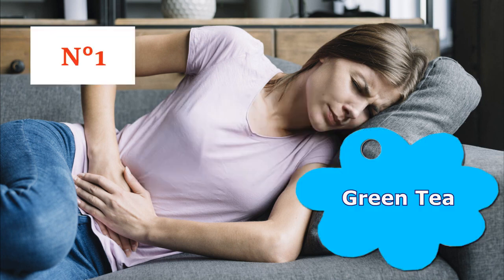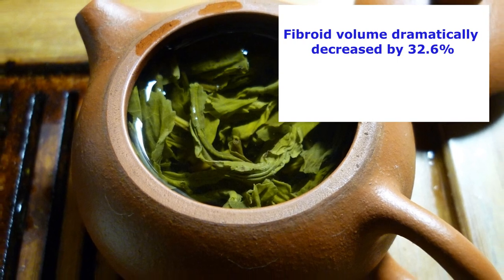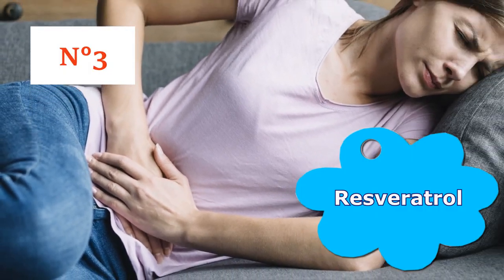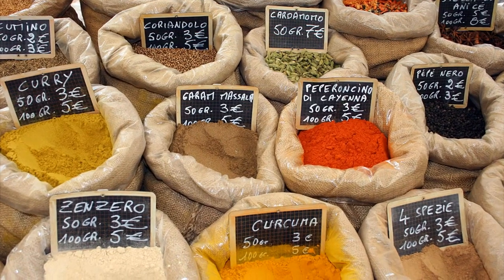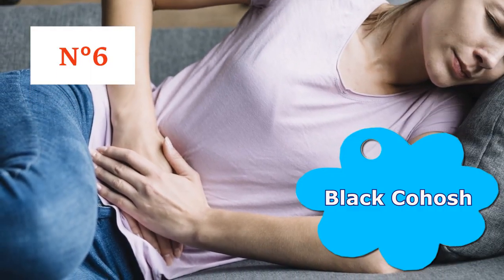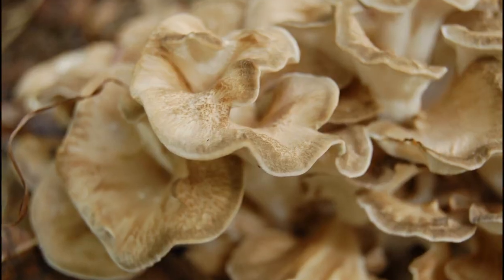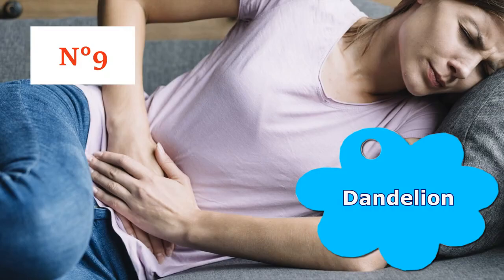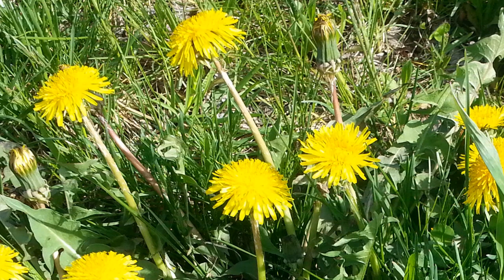Fibroids Natural Treatment 10 Herbal Remedies Backed by Science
If you was diagnosed with uterine fibroids, you may prefere to heal them the holistic way instead of surgery or drugs. How to treat fibroids naturally and avoid surgery?

Discover 10 herbal remedies backed by science that are able to shrink fibroids in some cases.

1. Green Tea
2. KBG
3. Resveratrol
4. Curcumin
5. Vitamin D
6. Black Cohosh
7. Maitake
8. Kanchnar Tree
9. Dandelion
10. Chasteberry

"DOSAGE according to clinical studies:

GREEN TEA: In a study, women with symptomatic uterine fibroids with lesions of 2 cm³ or more received a daily oral treatment of 800 mg of green tea extract with 45% EGCG. SOURCE

CURCUMIN: The recommended dose for curcumin supplements for uterine fibroids is 300 to 400 mg 2 to 3 times a day for a standardized curcumin extract at 95%. However, the dose would vary depending on the formulation, so it is best to consult a doctor before taking curcumin supplements. Avoid taking supplements on an empty stomach and near the time of taking medication. SOURCE

VITAMIN D: The recommended dose of vitamin D for adults is 400 to 800 IU per day, although some claim that it takes 1000 to 4000 IU to maintain adequate levels. However, in a study, patients with hypovitaminosis D received a low-dose vitamin D supplement of about 1500 IU/day for six months, which significantly decreased the growth of uterine fibroids. It is important to note that these are specific studies and that the dosage may vary depending on individual circumstances. Always consult a health professional before starting any new supplement regimen. SOURCE

BLACK COHOSH: The standard dose of cimicifuga racemosa for various conditions is 40 mg to 128 mg of extract per day for a maximum duration of 12 months. However, researchers have not conducted enough clinical trials to evaluate the effectiveness of cimicifuga for the treatment of uterine fibroids. SOURCE

CHASTE TREE: There are not enough scientific studies to establish a recommended dose of chaste tree. However, doses of 4 to 40 milligrams (mg) per day are generally used. The dose used in medical studies is 40 drops per day of a standardized European preparation that contains 9 g of the fruit in 100 ml of an alcohol-based tincture. SOURCE;